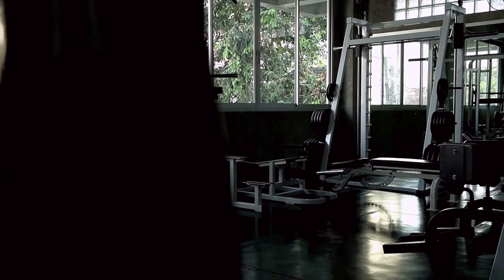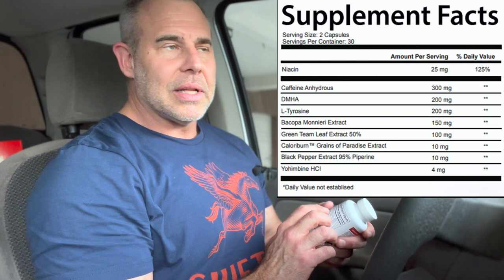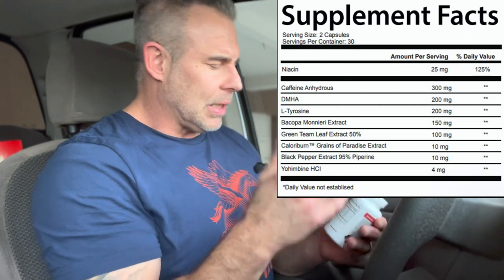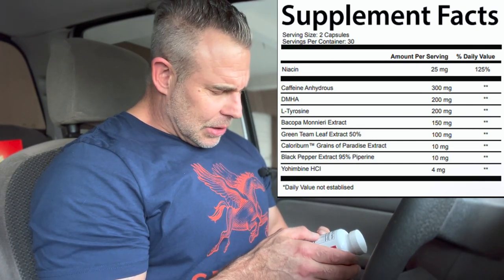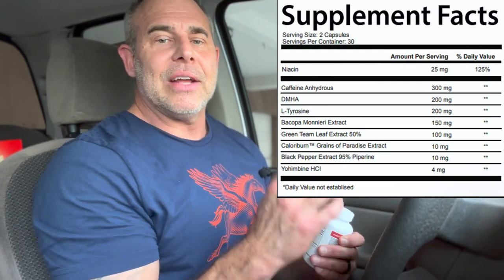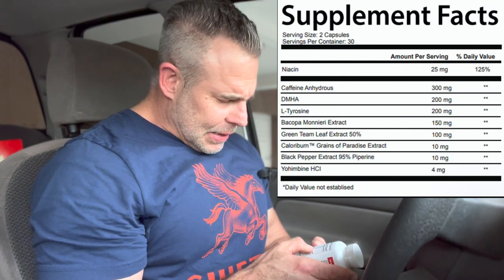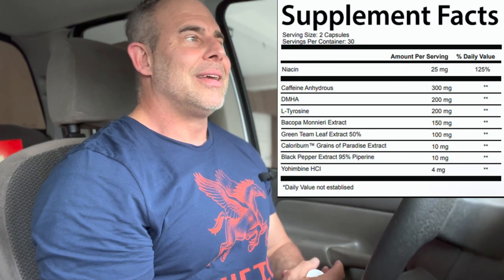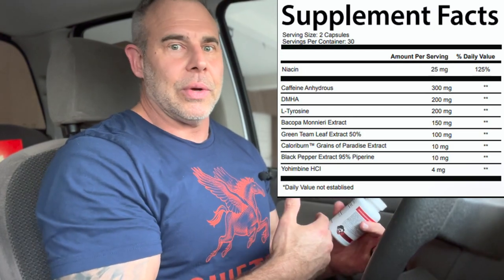MORE MADNESS FROM THE MADHOUSE 🎪 Mad House Innovations LEAN APPEAL PRO Fat Burner Review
⭐Save On Mad House Innovations LEAN APPEAL PRO Fat Burner⭐
(SAVE 15% WITH CODE: MISSION15)

(SAVE 15% WITH CODE: M2M)

Always Weigh Your Pre's! Here’s The Scale I Recommend: